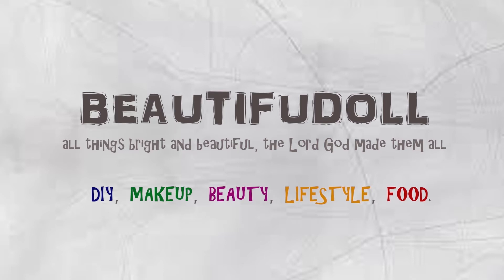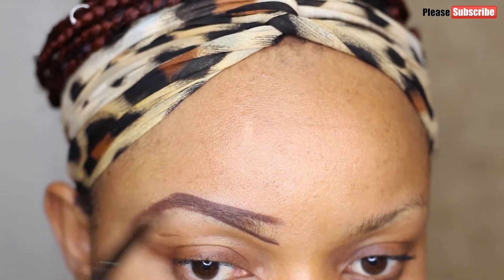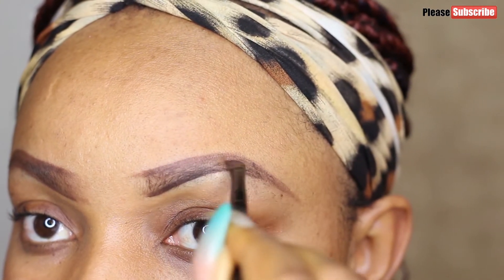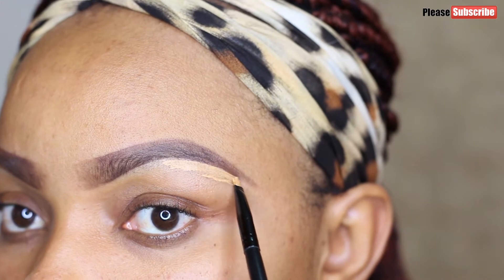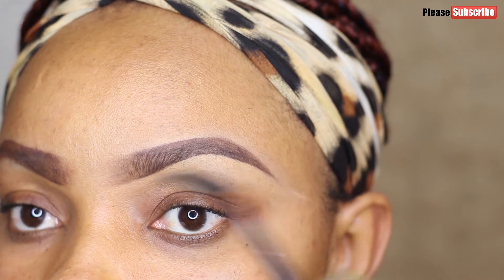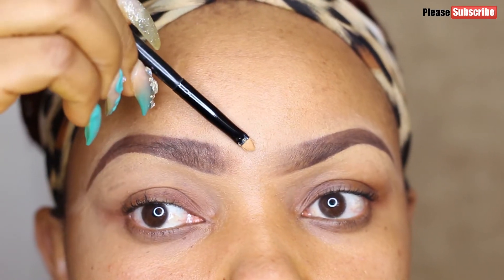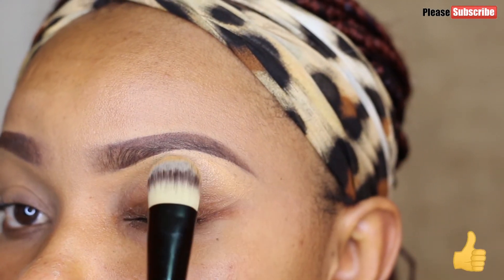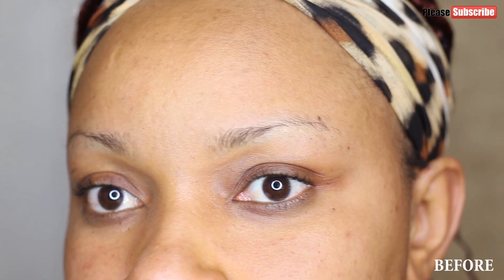EASY EYEBROW TUTORIAL (Beginner's simple brow tutorial)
Hi friends, how are you all today? this is a tutorial on eyebrows. this is a easy brow tutorial for beginner and its so easy.i know you would learn and enjoy it. please subscribe, like, share an d comment thank you.

PRODUCT USED

-Hegai & Esther brow definer - Nubia
-Zaron concealer & highlighter - AZ10 Medium
-Hegai & Esther foundation - Biscuit
-L.A. colors tinted brow gel

ALL THING BRIGHT AND BEAUTIFUL, THE LORD GOD MADE THEM ALL.